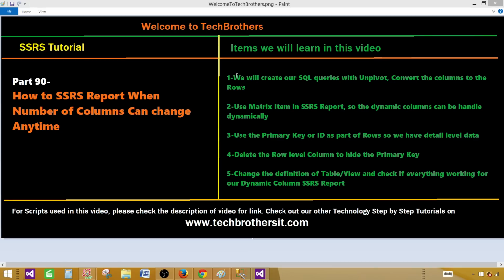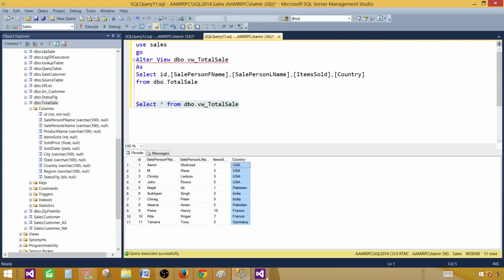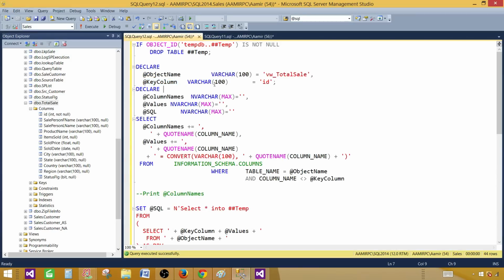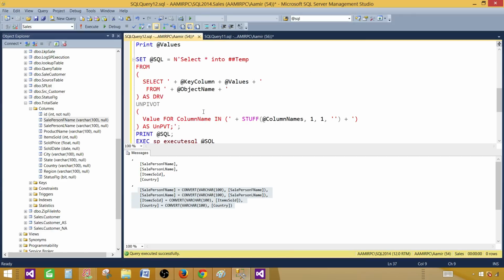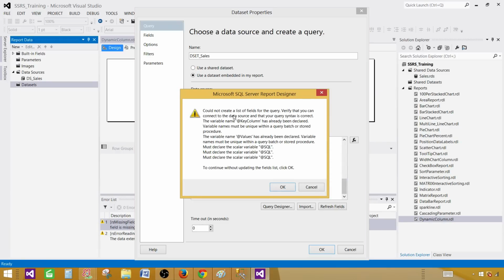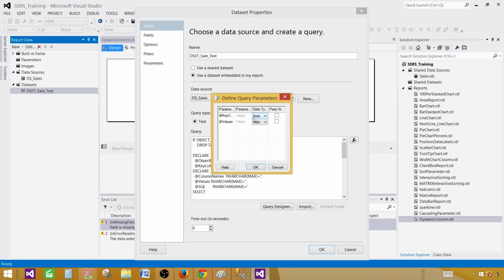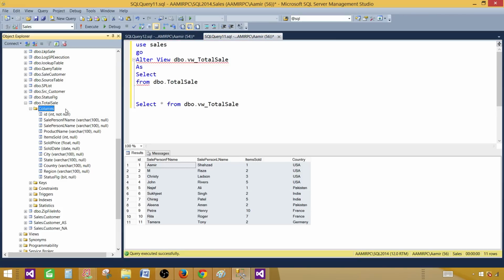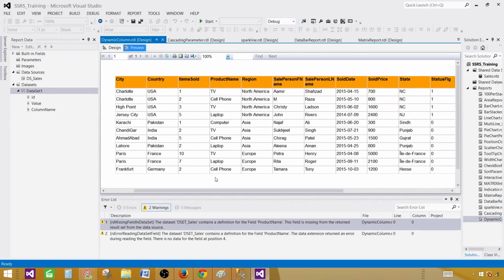SSRS Tutorial 90- How to Create SSRS Report with Dynamic Columns ( Source Definition Change)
In this video of SSRS Tutorial, we are going to create a report in which the number of columns can change anytime. This report that we want to create should be Tabular report ( Detail Report).

The problem with the scenario is , we are using a table/view in which we can add or drop columns anytime. If we create simple tabular report , the problem is that every time our Table/View Definition change, we have to alter our report definition and redeploy.

In this video, we are going to learn some tricks, How to create report with Dynamic Columns. Here are the steps involved

We will create our SQL queries with Unpivot, Convert the columns to the Rows

Use Matrix Item in SSRS Report, so the dynamic columns can be handle dynamically

Use the Primary Key or ID as part of Rows so we have detail level data

Delete the Row level Column to hide the Primary Key

Change the definition of Table/View and check if everything working for our Dynamic Column SSRS Report